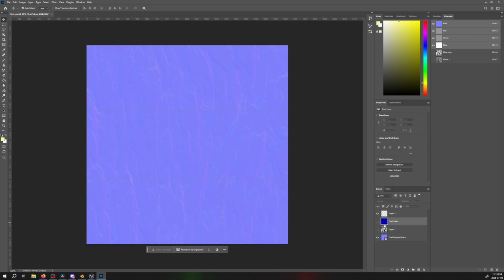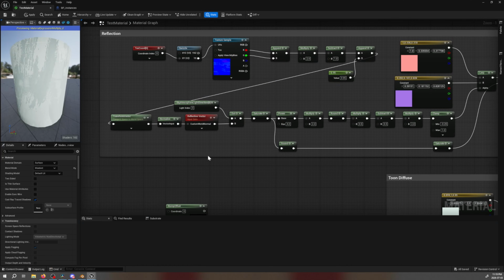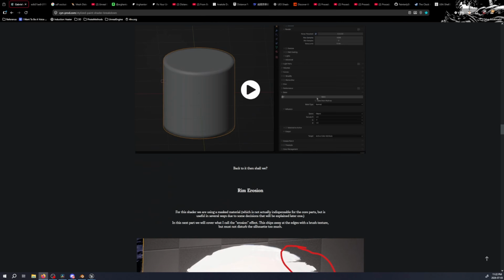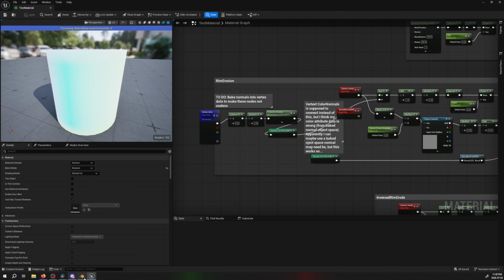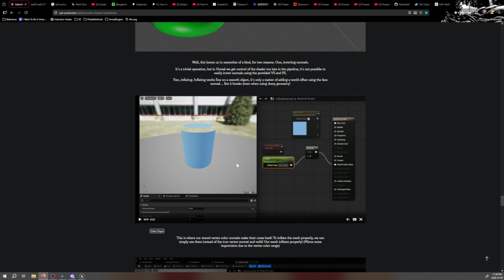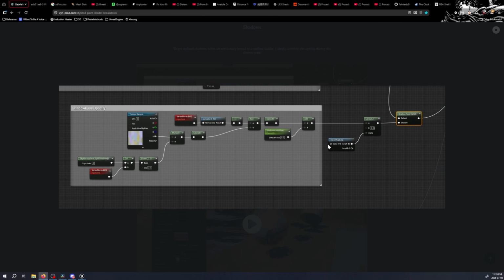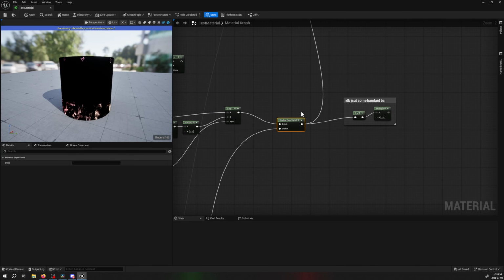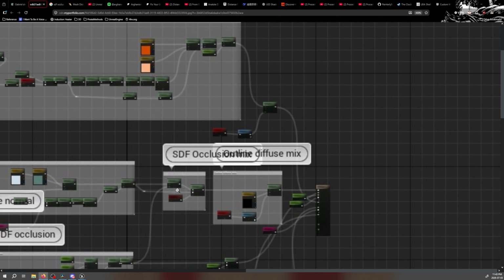Painterly Shader - decyphering Gabriel de Labier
Stylized paint shader breakdown breakdown